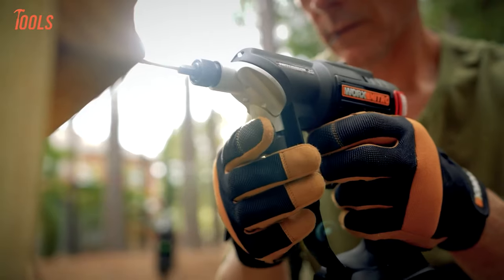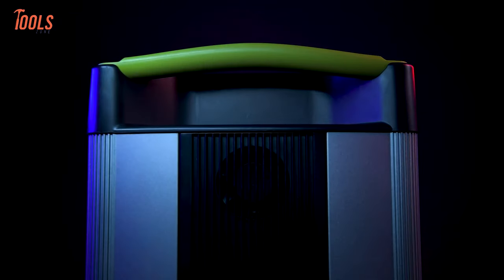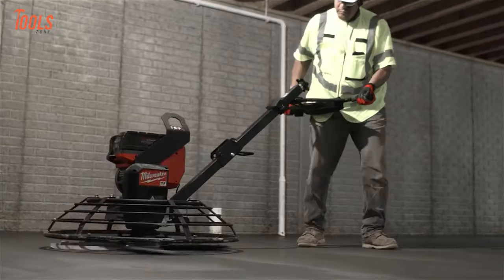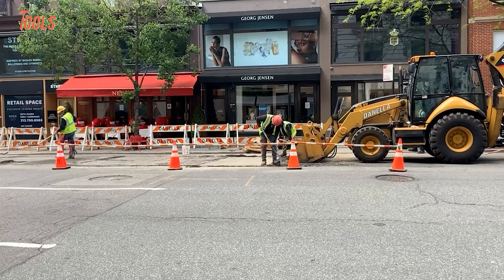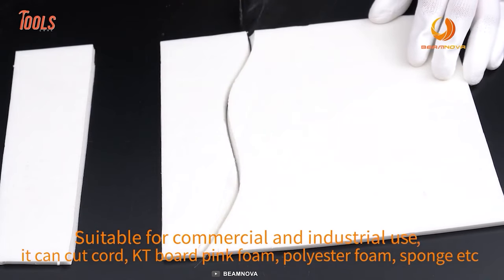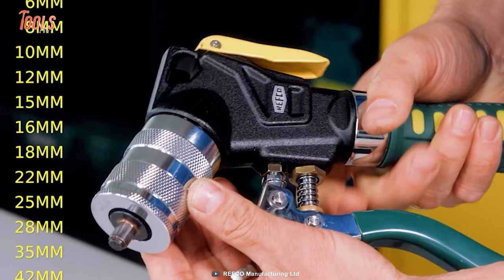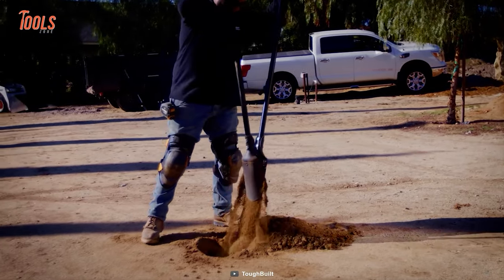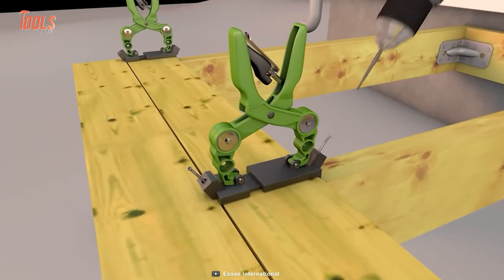100 Coolest Tools That Every Handyman Should Have ▶6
The coolest tools every handyman should have pointed to are super-essential tools that boost the whole work process and maintain the desired quality. So here’s a list of the 100 coolest tools every handyman should have.